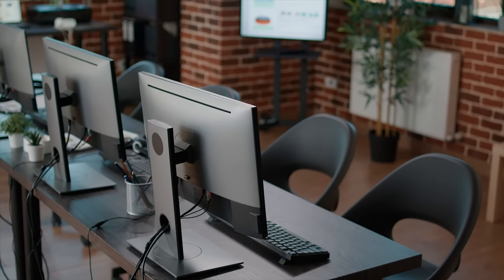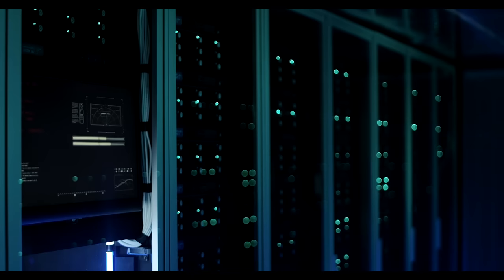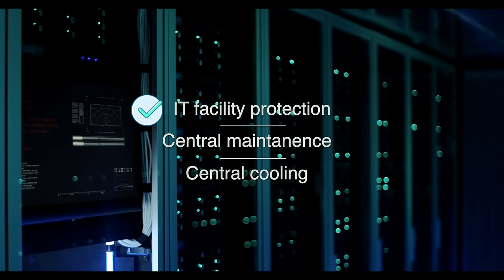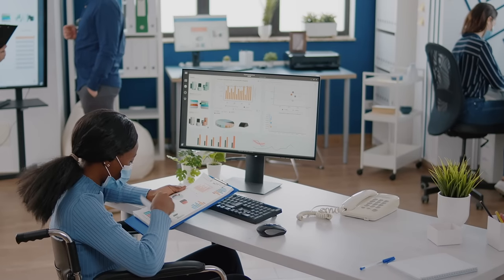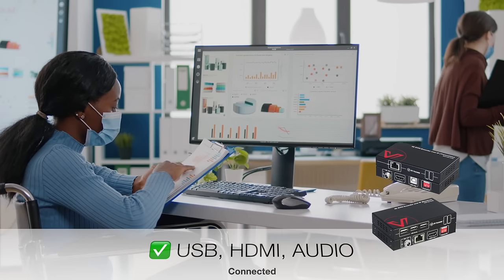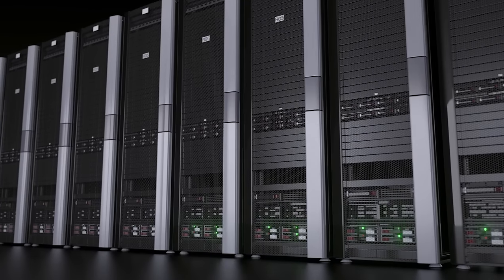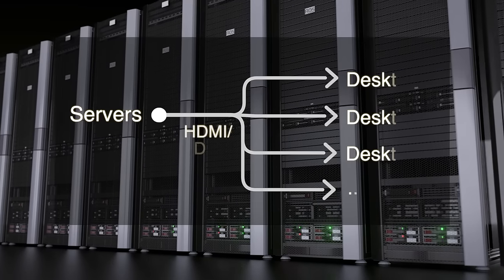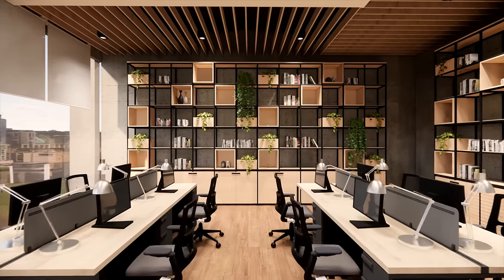KVM extenders manage PCs/servers remotely | AV Access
KVM stands for “keyboard, video, and mouse”.
KVMextender helps connect office desktop devices to servers in the company's data center. With KVM extenders installed
✅ Offices are neat and tidy (with fewer cables!)
✅ Severs are placed in the data center safe and sound

AV Access has been dedicated to providing professional and reliable proav products, including extenders, splitters, switchers, and compact matrixes. We aim to make the ultimate audiovisual experience accessible to everyone.

*Learn About AV*
AV Access Blog keeps updating! Learn about products like extenders, splitters, and switch for home theater, gaming, work & life.